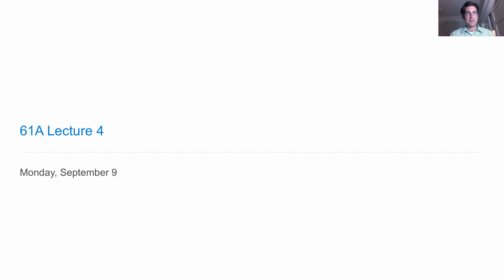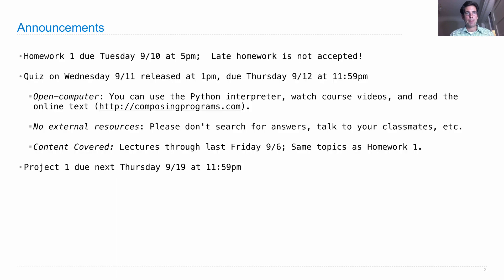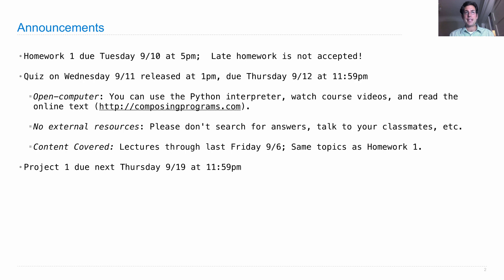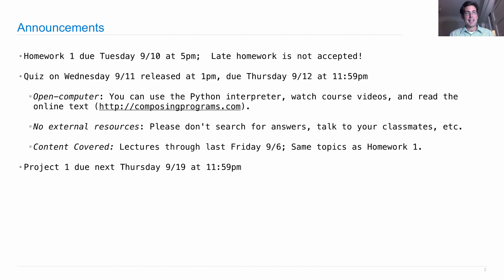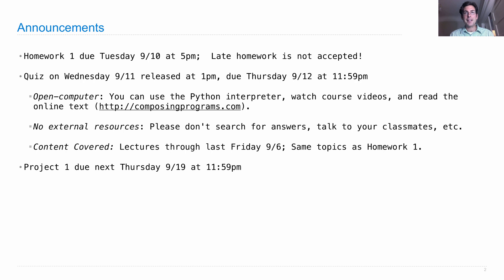61A Fall 2013 Lecture 4 Video 1